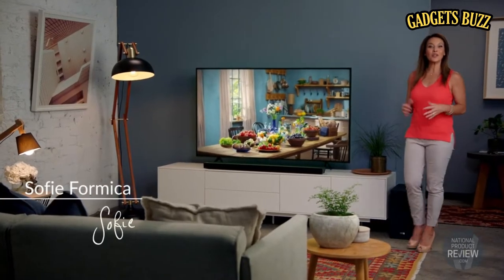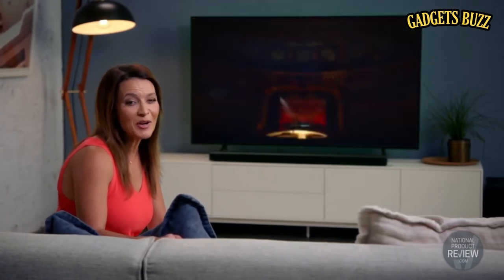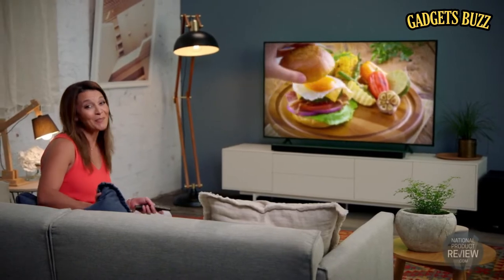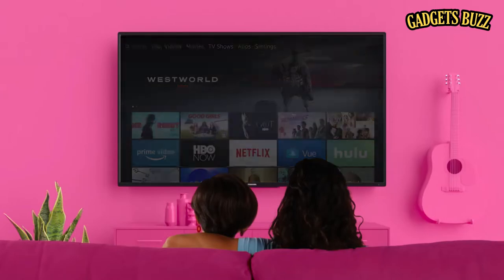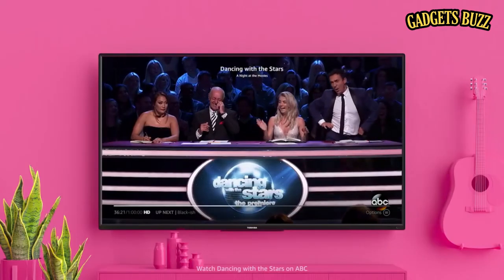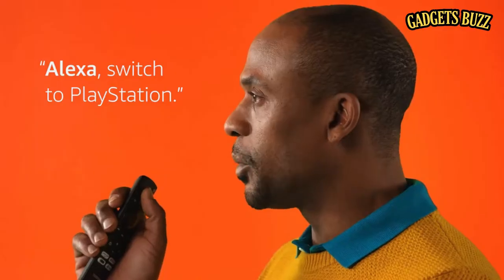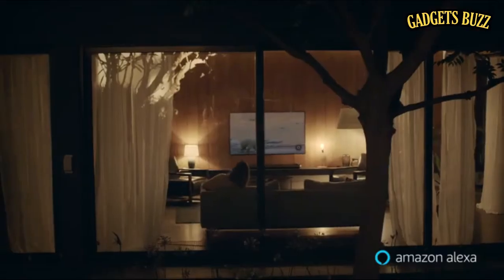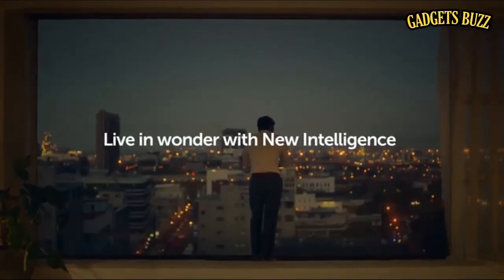TOP 5 Best Smart TVs in 2020 (All Budgets)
Today we will show you the 5 best Smart TVs. Cheap Smart TVs and expensive Smart TVs, If you don´t know what Smart TV to buy just pick one of these and you won´t regret it :)
5 ►Samsung Q60 Series
●Amazon United States
●Amazon United Kingdom
●Amazon Canada
●Amazon Germany
●Amazon France

4 ►Sony X800G
●Amazon United States
●Amazon United Kingdom
●Amazon Canada
●Amazon Germany
●Amazon France

3 ►Toshiba Fire TV Edition
●Amazon United States
●Amazon United Kingdom
●Amazon Canada
●Amazon Germany
●Amazon France

2 ►LG 55UM7300PUA
●Amazon United States
●Amazon United Kingdom
●Amazon Canada
●Amazon Germany
●Amazon France

1 ►TCL 55S425
●Amazon United States
●Amazon United Kingdom
●Amazon Canada
●Amazon Germany
●Amazon France

►Create Amazon Business Account
►Try Twitch Prime
►Try Amazon Home Services
►Kindle Unlimited Membership Plans
►Give the Gift of Amazon Prime
►Create an Amazon Wedding Registry
►Audible Gift Memberships